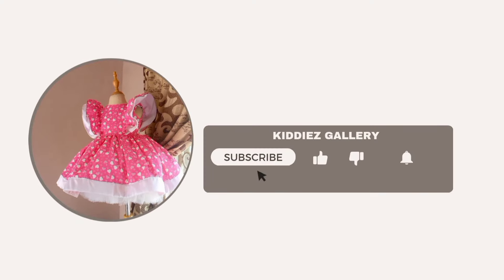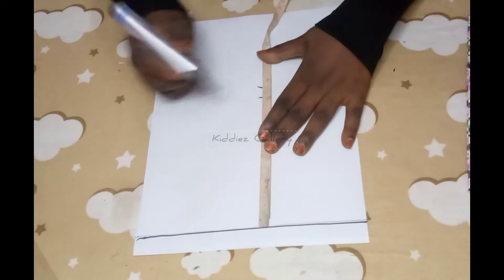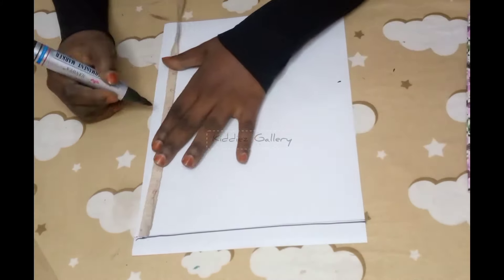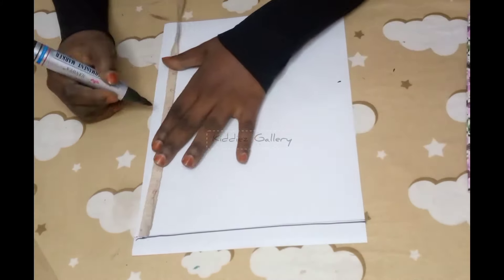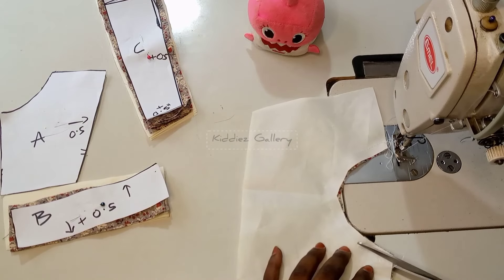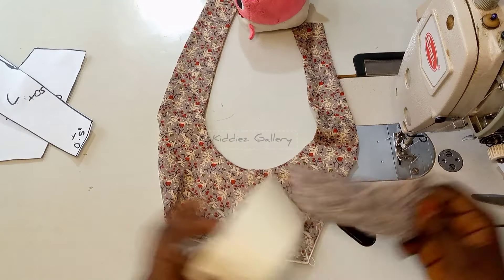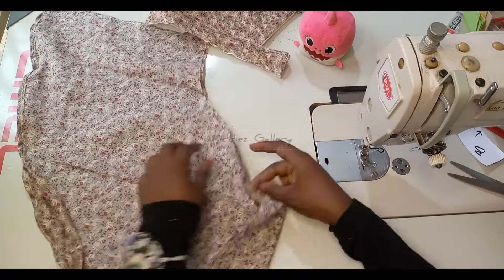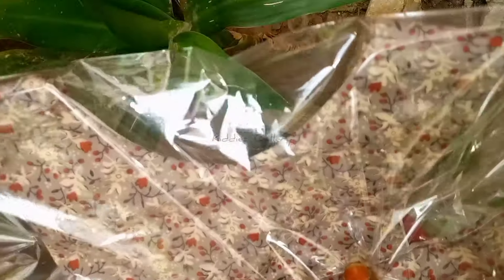How to make Pinafore dress // I make 20 everyday as my business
Master this technique and making pinafore dress will be your new hobby

This is how I used to transform small pieces of materials into stylish pinafore and rompers and sell them for money

Want to become expert in making ball gowns? Enroll in our online master class here

-Learn how to make ball-gown with heartshape on the back and puff sleeve